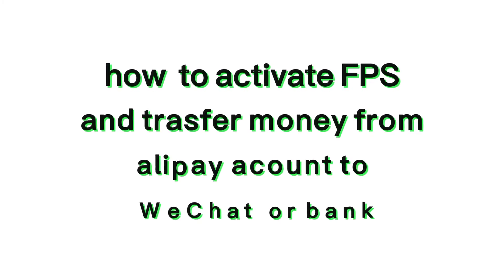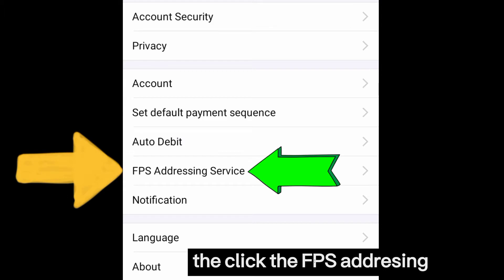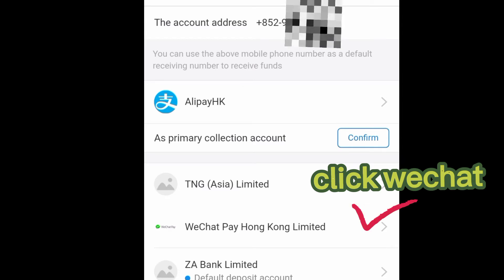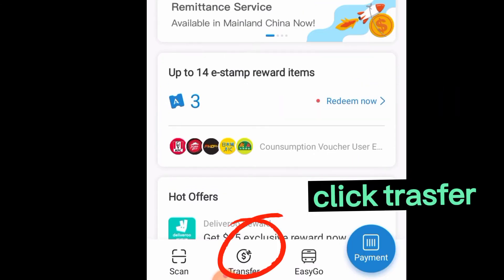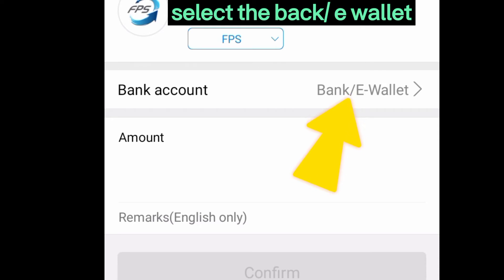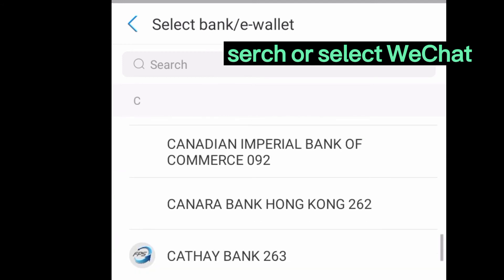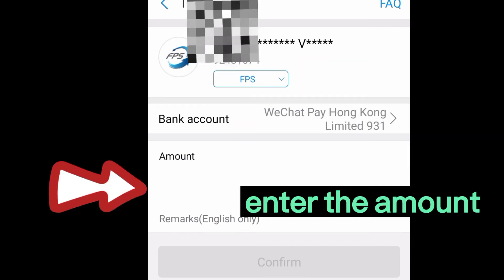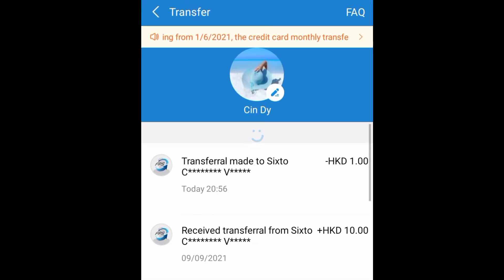How to activate Alipay FPS and Trasfer money from alipay to WeChat, TNG or bank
Tutorials about FPs activation and trasfer money